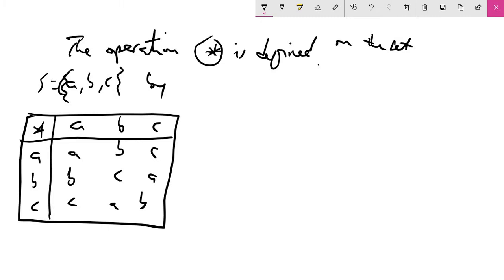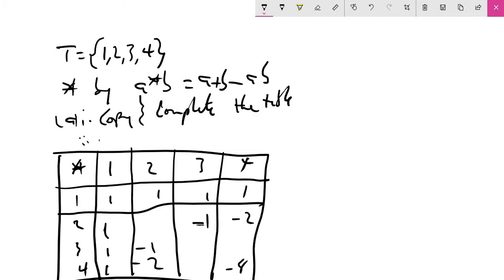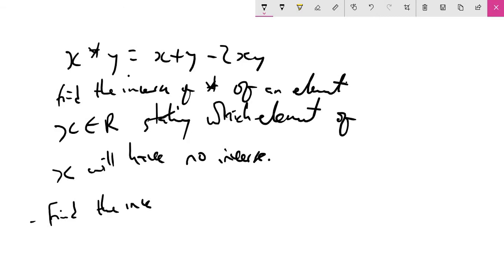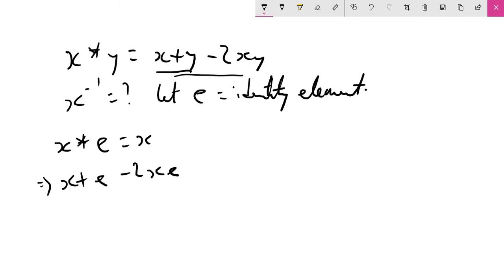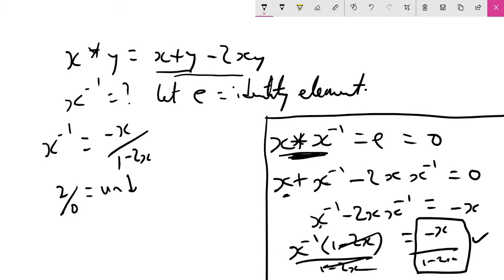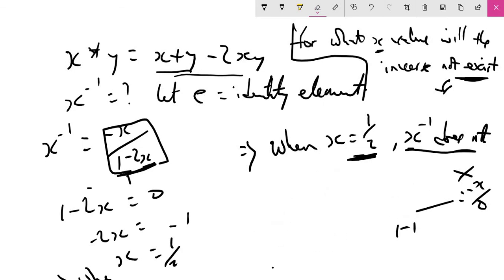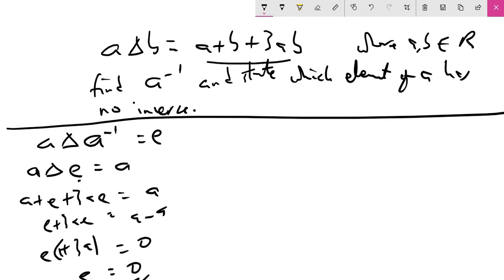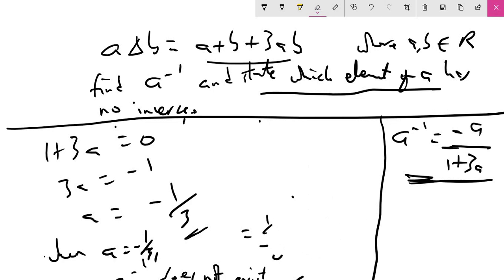More Binary Operations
In this video, we solve more problems on Binary Operations.